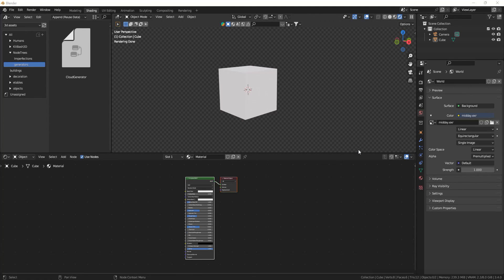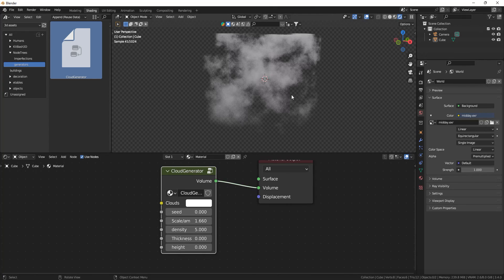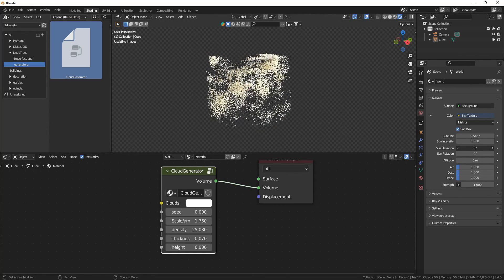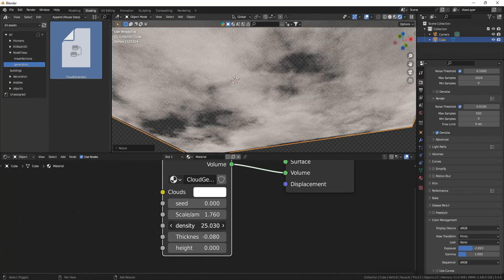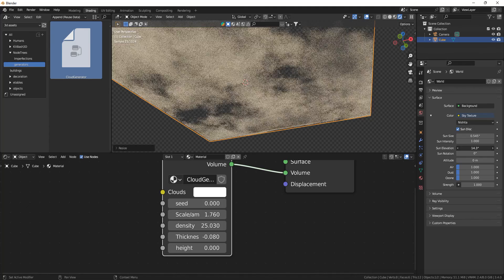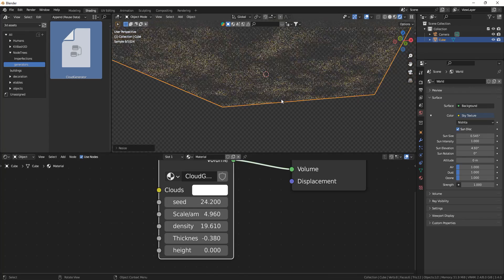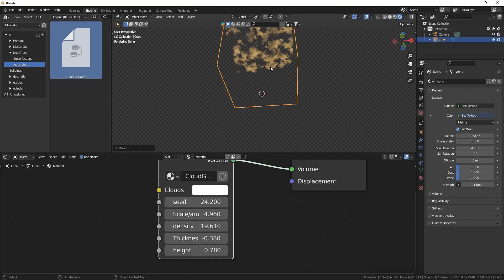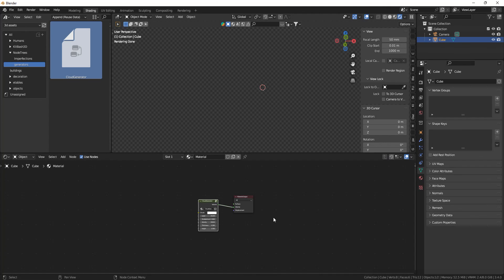FREE cloud generator for Blender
In this video we will take a look ate the free cloud generator I made for Blender. You can download the generator for free.

Content in this video:
intro: 00:00
generator: 00:15
outro: 04:30